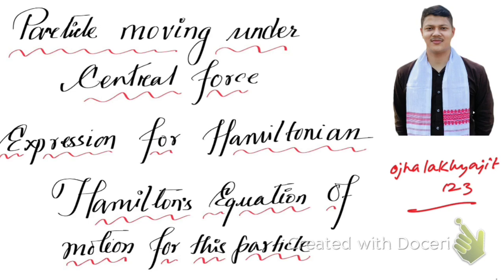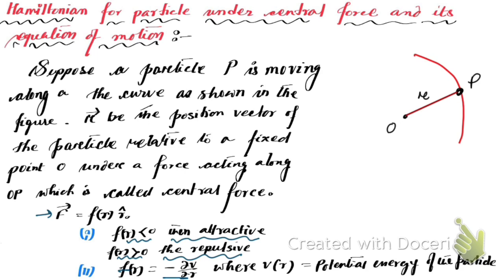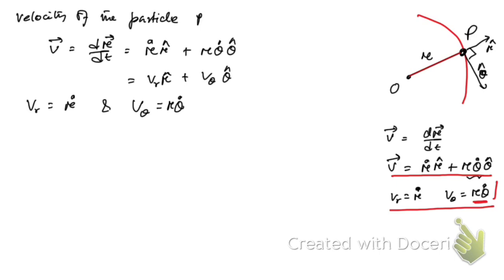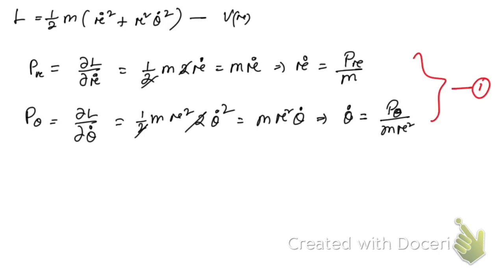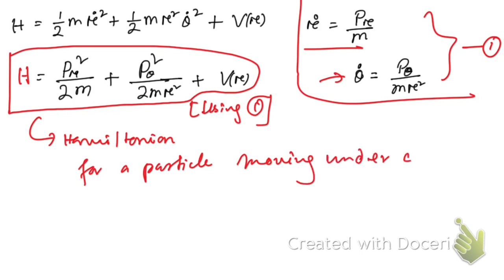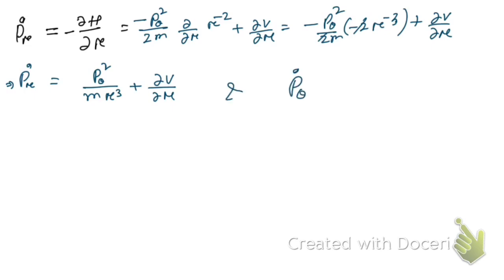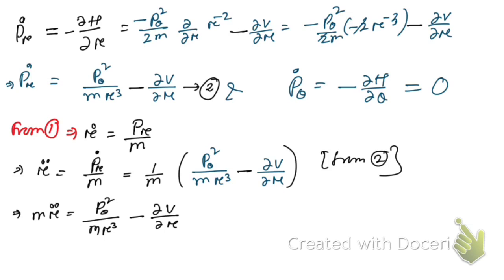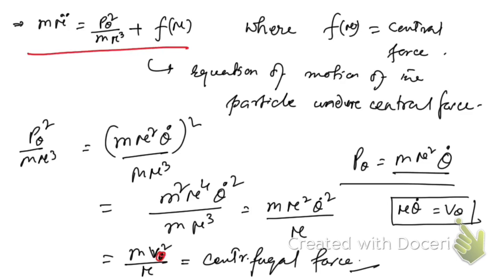Motion of a particle under central force, Hamiltonian and Hamilton’s equation of motion